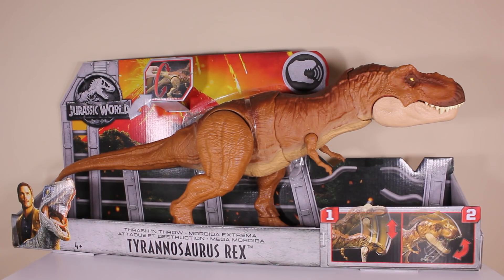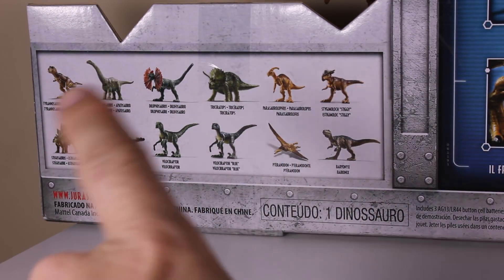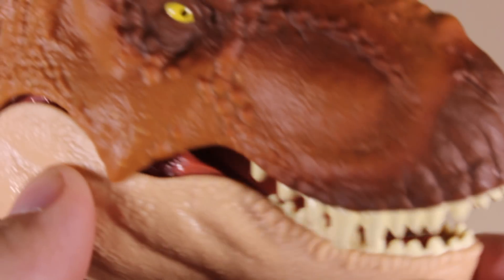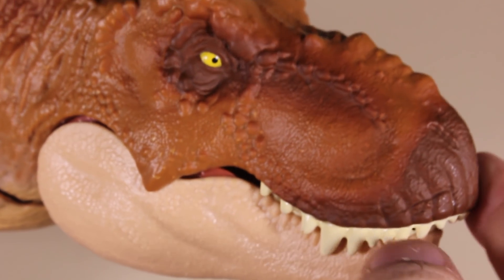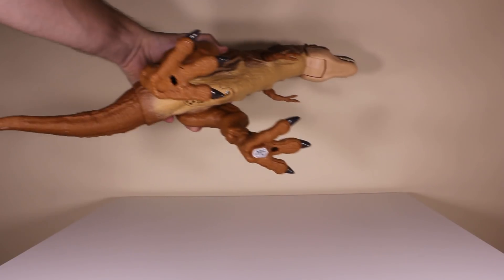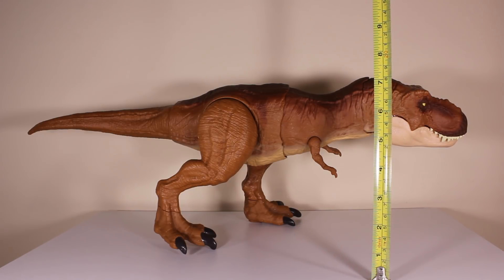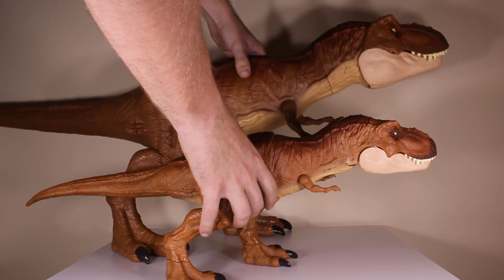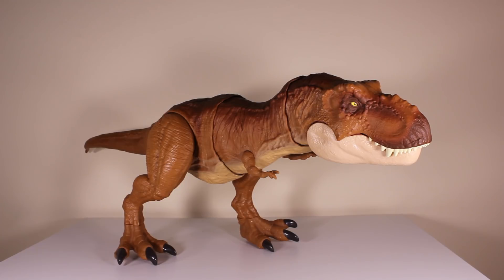FALLEN KINGDOM | Thrash & Throw T.Rex | UNBOXING & REVIEW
The perfect way to consume any meal - thrash & throw!  Cory Baker takes a close up look at this amazingly articulated toy from the NEW Fallen Kingdom line.